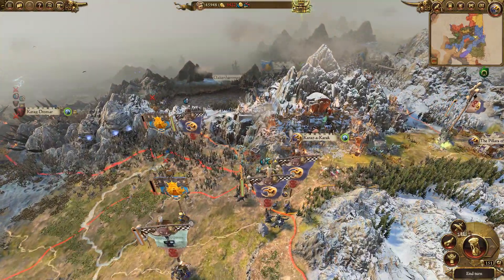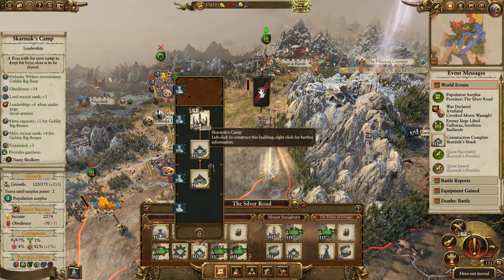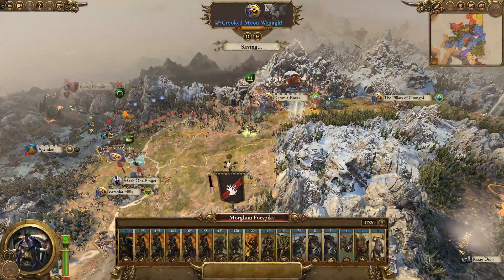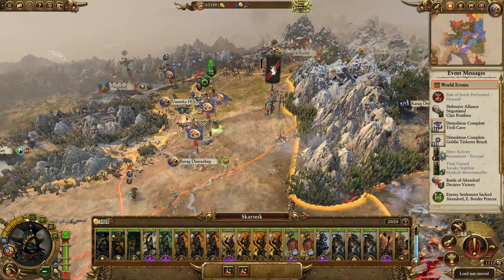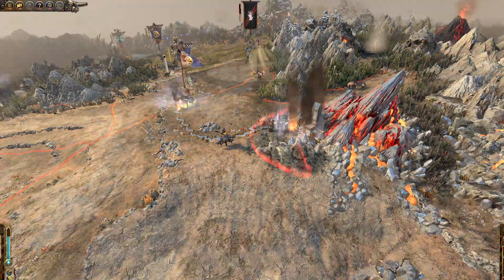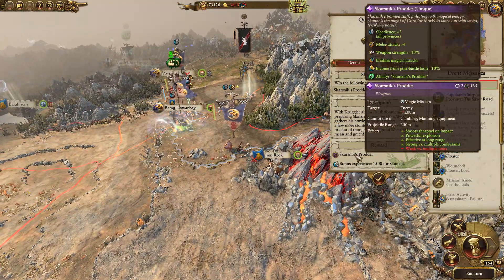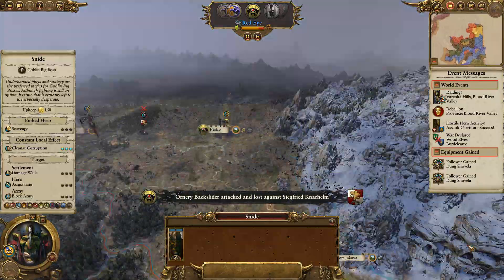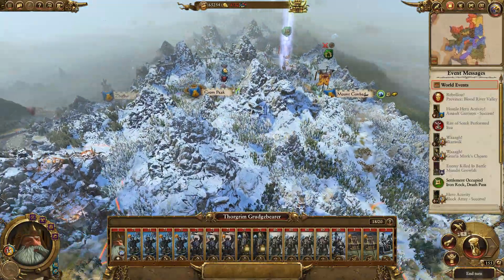Total War: Warhammer 2 Mortal Empires - Skarsnik Campaign #31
Skarsnik gets a second wind in part 31 of my Skarsnik Campaign for Total War: Warhammer 2 Mortal Empires as we keep the pressure up on the Dwarfs and start retaking territory.

Mods
Dryrain’s Reskin Submod (TEB Reskin)
Dryrain’s Reskin Submod (Kislev Reskin)
Dryrain’s Reskin Submod (additional reskin for SFO)
Dryrains Reskin Overhaul I(TWW 1 Factions)
Dryrains Reskin Overhaul II(TWW 2 Factions)
Dryrains Reskin Overhaul III(Lords & Heroes)
Less Blood, Less Gore! - II
Faster End Turn Camera
GCCM2:Custom Assets
GCCM:Mortal Empires (King’s Glade)
Immersive Battle Banners
Willemsen’s:Knights of the Empire for SFO
JR’s Old World Skill Overhaul
JR’s Ole World Skill Overhaul SFO Unit Patch
Less Effects
No Join War Option (AI only)
Provincial Roads
Skip Into Logos
Build Progression Icons II
Steel Faith Overhaul II
Easier Trade
Rebanner II
Eevi’s Legendary Lord Spell Overhauls

Legal Gubbinz